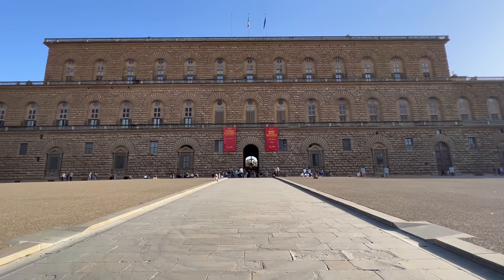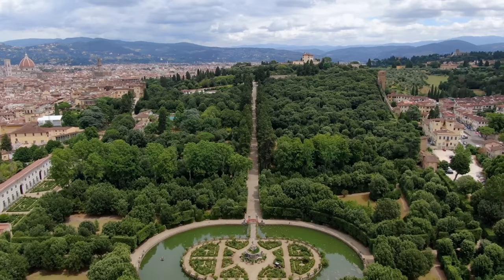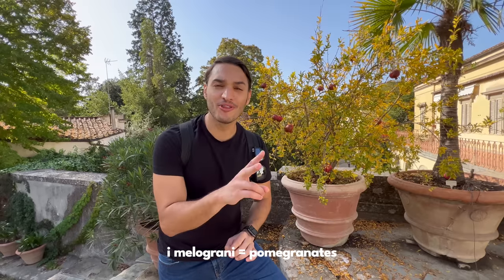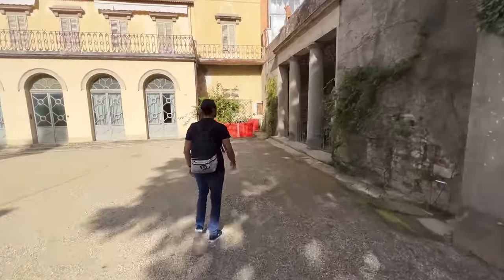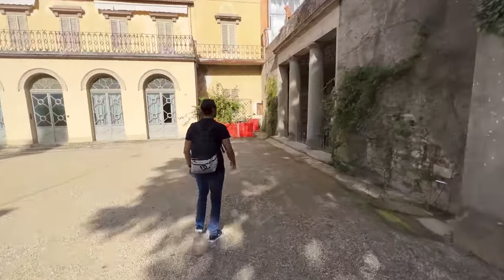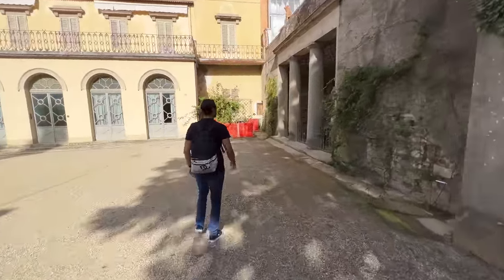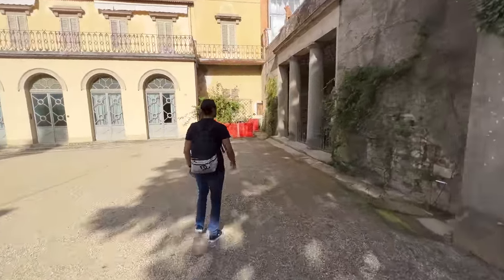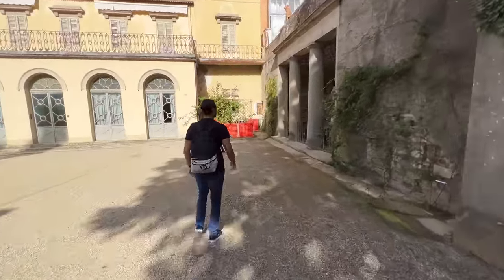Palazzo Pitti and the Boboli Gardens Travel Guide to Florence, Italy! 🇮🇹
From its striking exterior to its rich history and cultural significance, Palazzo Pitti is the largest and most opulent palace you will find in Florence! Behind it lies the Boboli Gardens, the largest green space in Florence's historical center and considered one of the finest royal gardens in Europe. Spanning 45 thousand square meters, it is essentially an open-air museum that is full of sculptures, fountains, and architectural and scenic beauty. Today we will explore these TWO Florentine Landmarks as we stroll through the lush Boboli Gardens and wander the halls of the Majestic Pitti Palace! 🇮🇹

▬ Video Chapters ▬

0:00 Intro to Palazzo Pitti and the Boboli Gardens
0:45 Ticket Office and Prices
1:28 The Boboli Gardens
4:35 Il Viotollone
7:20 Lemon House, Grotto of Adam and Eve & Flower Garden
9:44 History of the Boboli Gardens
10:37 The Fountain of the Ocean & Porta Romana
13:31 Fountain of the Tiny Birds & Porcelain Museum
16:46 Statue of Abundance & Fountain of Neptune
17:23 Kaffeehaus & Ice Houses
18:41 Amphitheatre, Egyptian Obelisk & Basin
19:36 Final Thoughts on Boboli
20:55 Fontana del Bacchino, Buontalenti Grotto Grande & Food
22:39 Palazzo Pitti History & Info
25:16 Palatine Gallery
28:52 Gallery of Modern Art
29:33 Palatine Chapel, Museum of Russian Icons & Silver Museum
31:00 Final Thoughts on Everything & Helpful Information for your Visit
33:13 Subscribe & Watch More Here!

🍕If you're enjoying our content and would like to help fuel us on our adventure through Italy, you can buy us a small pizza!

About Us:
When we were in our early 20s, chasing our dreams of living in Europe, we met one night at a pub in Florence...11 months later, we were married! Having been together for 4 years now, we have lived & worked on 3 different continents & even on a cruise ship!

We moved back to Italy to live out one of our biggest dreams - to pull off the Ultimate Italian Road Trip, traveling to all 20 regions of Italy! We will be showcasing the impressive diversity all 20 regions have to offer - from the history, architecture, art, culture, food, traditions and so much more! 🇮🇹

Our Gear: 📷
Main Camera
Secondary Camera
DJI Mini 2 Fly More Combo Drone
DJI OM 4 Gimbal
Tripod Mount